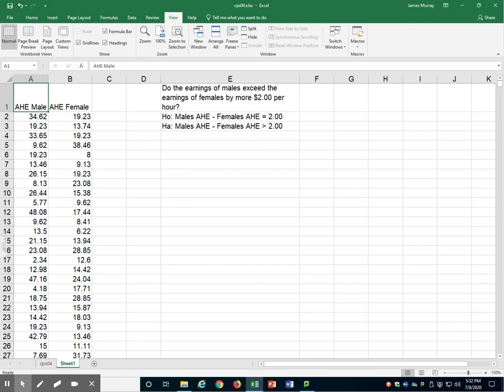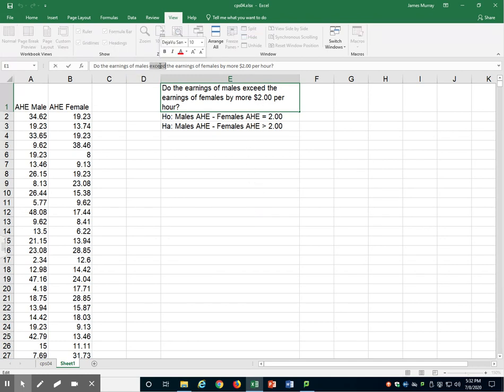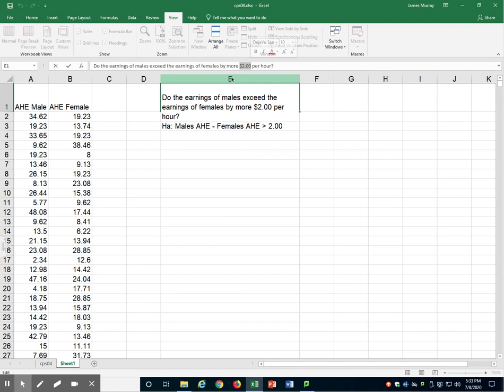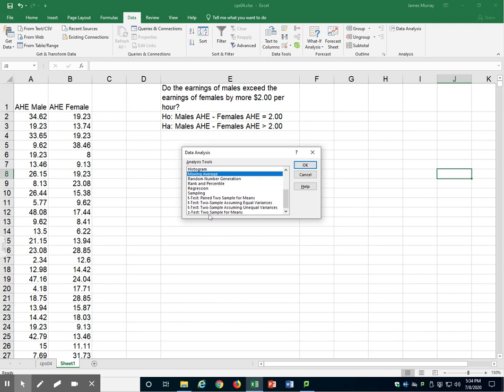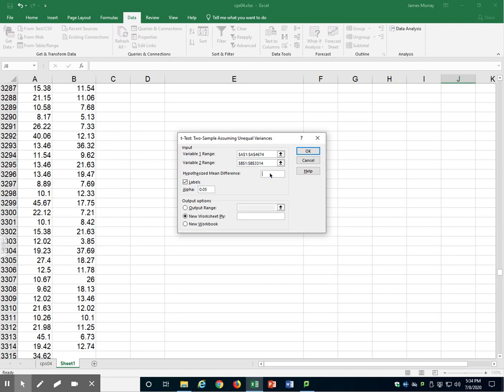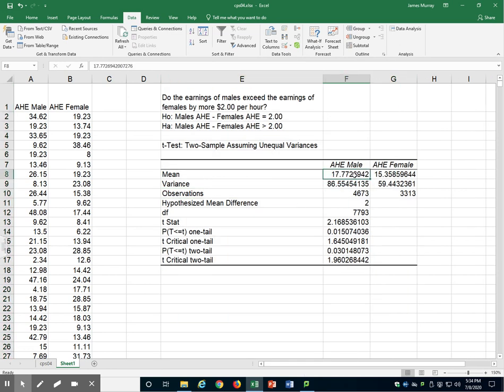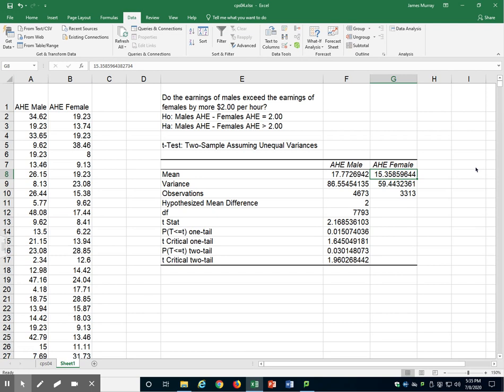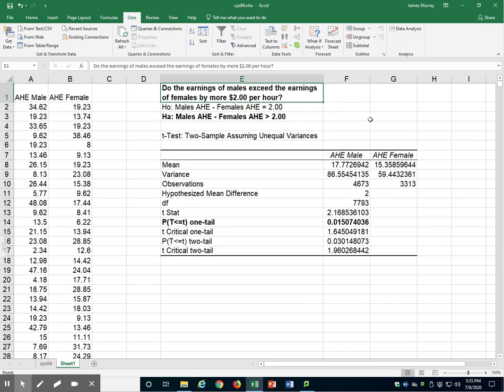One-tailed Independent Samples T-Test